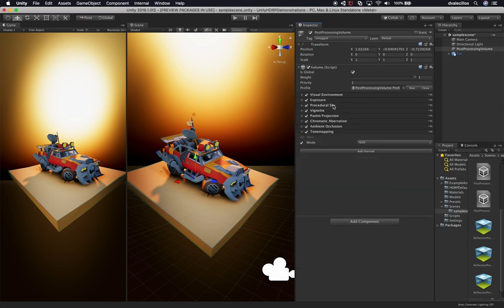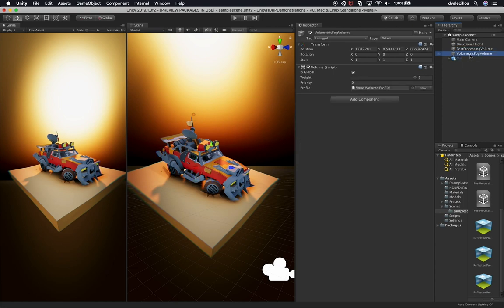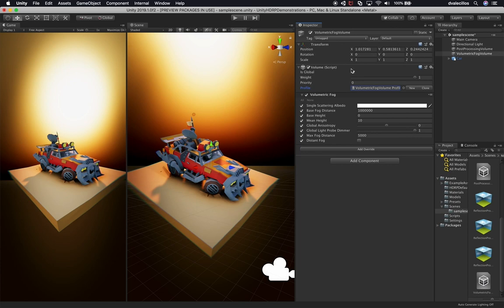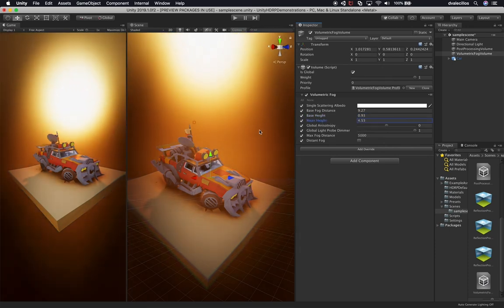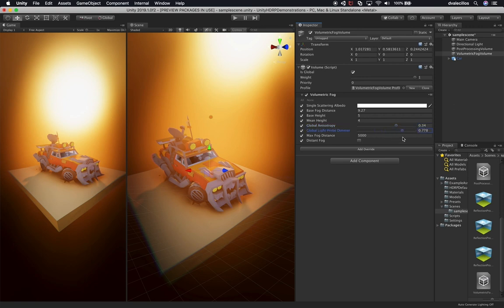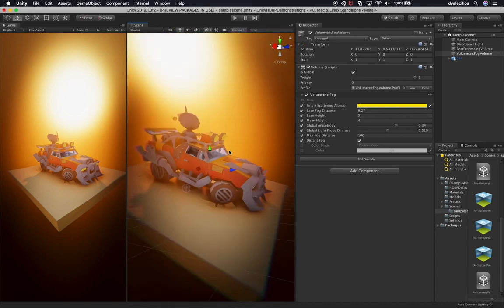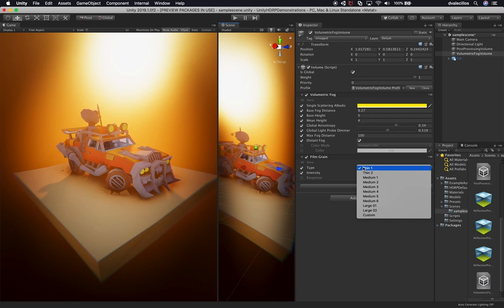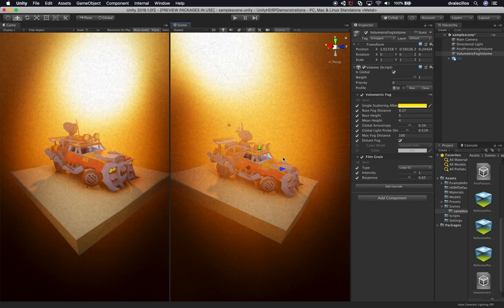Unity3d HDRP - High Definition Rendering Pipeline Multiple Volumes, Volumetric Fog, and Film Grain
in this Unity3d HDRP video we focus on creating a new volume and seen how we can use multiple volumes in a single scene, we also go through adding volumetric fog and tweaking some of the parameters. Lastly we go through and add a new film grain effect and also tweak the parameters.

- 1350W Photography Lighting Softbox Lighting Kit

Also I like to thank "Nick Slough" for this model and give him the appropriate credits for his work.